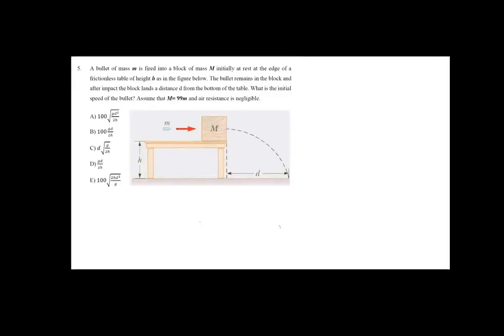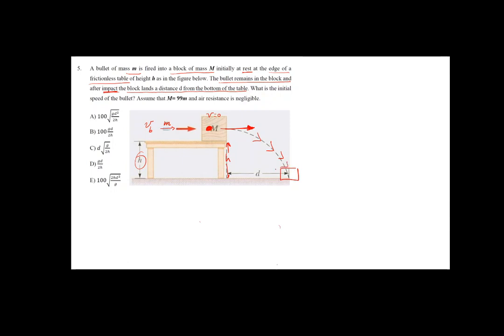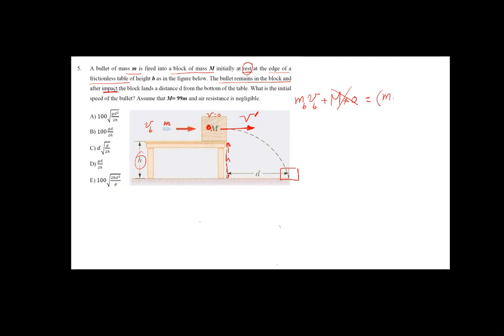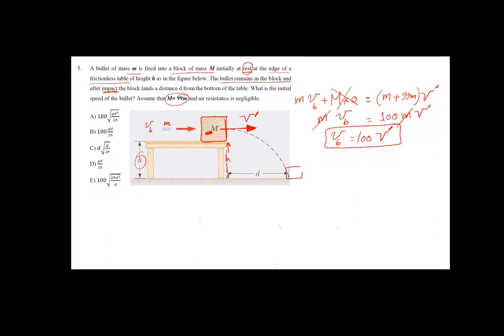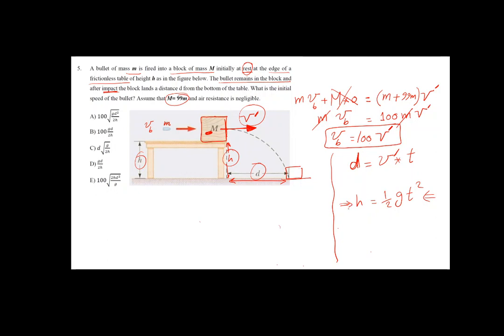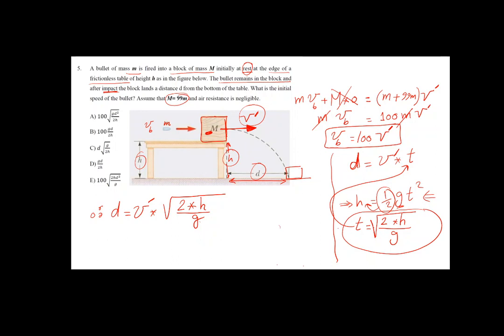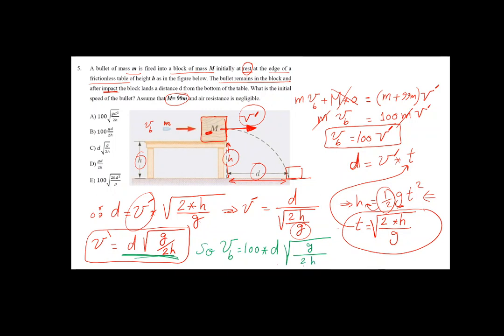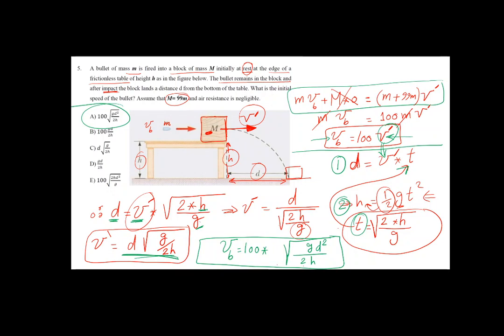Ch3.3 Solved problem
Bullet and block